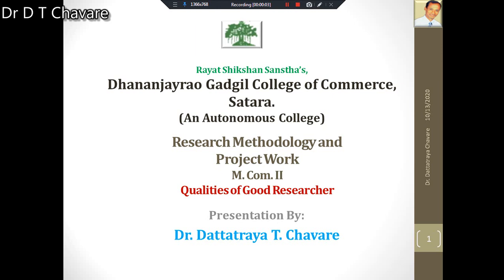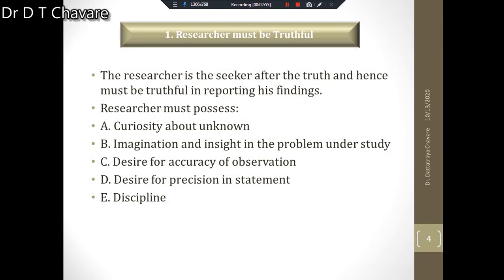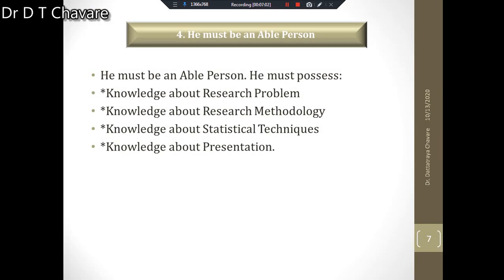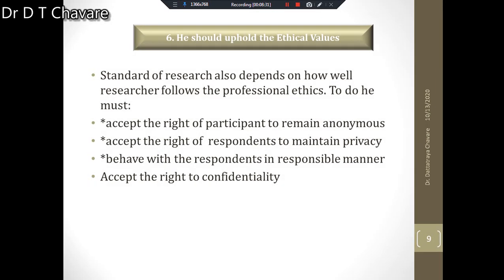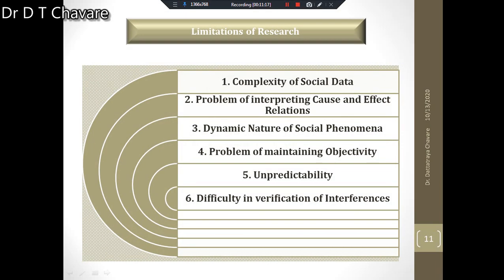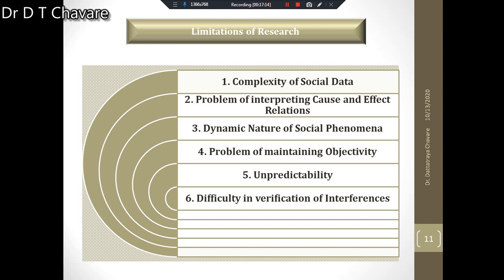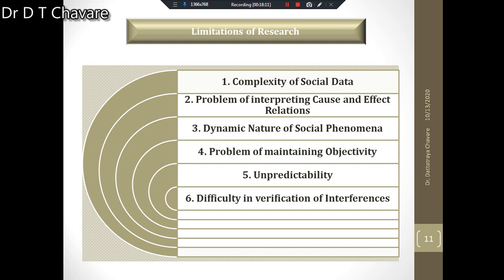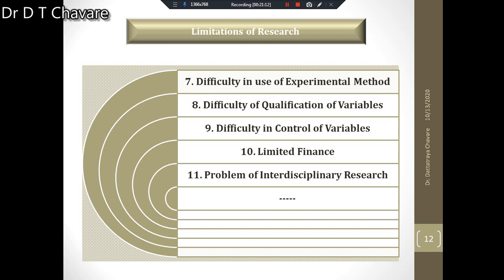Qualities of Good Researcher M. Com.II By Dr. D. T. Chavare